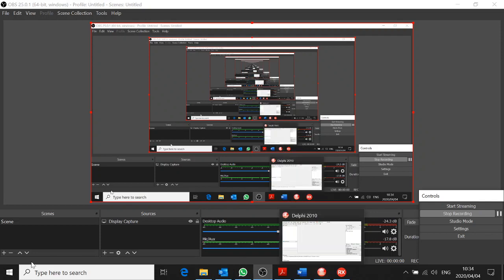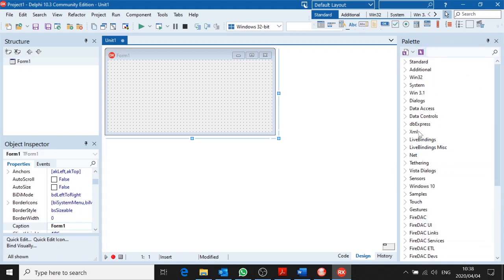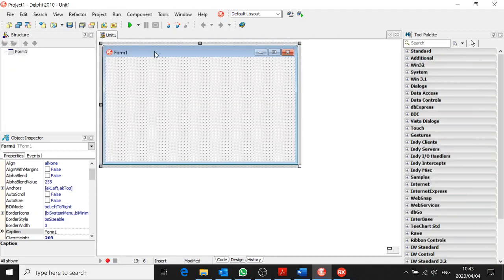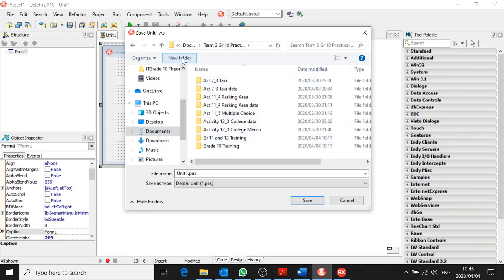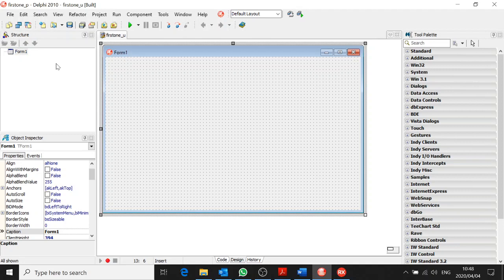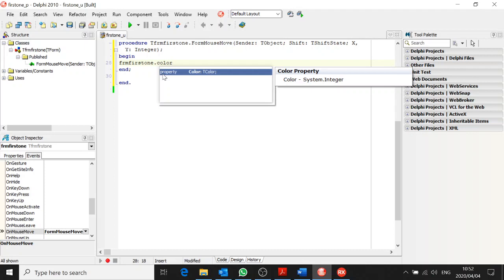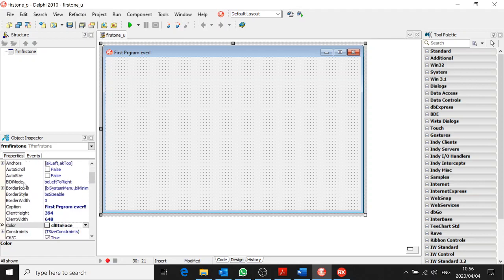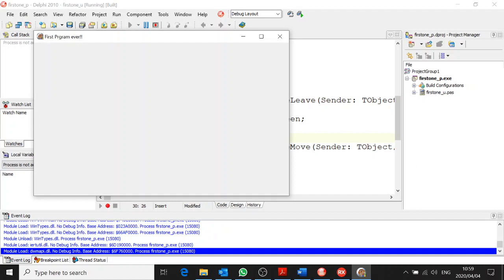Episode no 1. First Delphi program ever.